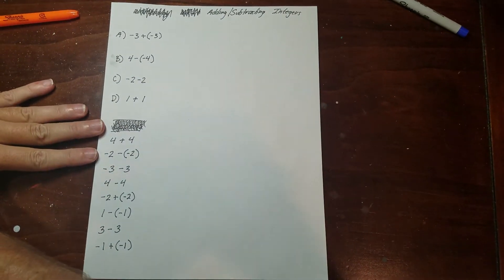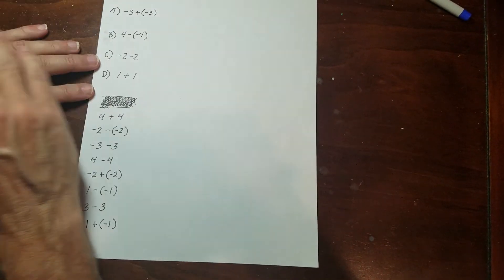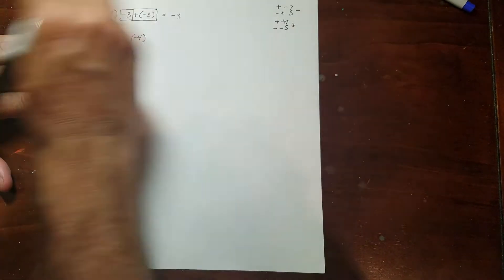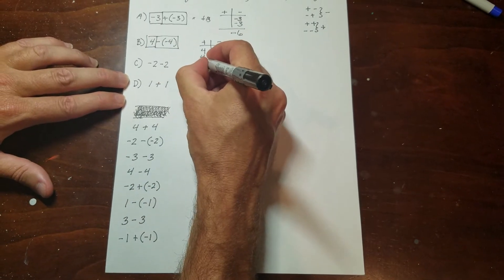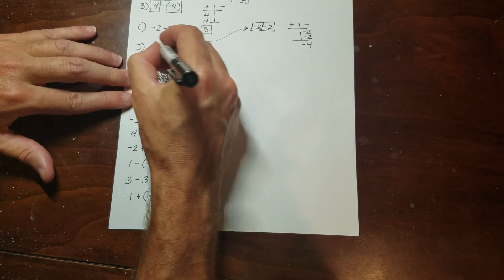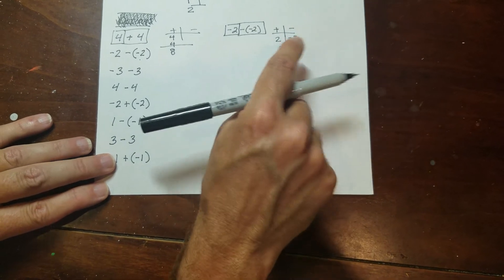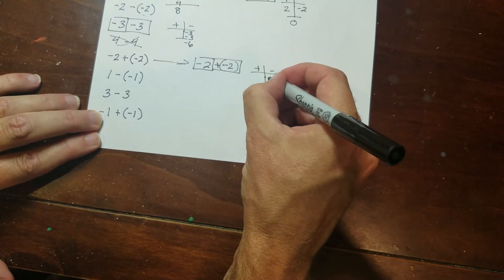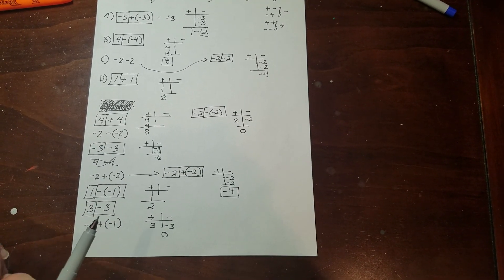Addition and Subtraction of Integers: Scoreboard Method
The scoreboard method is the best way to add and subtract integers to avoid mistakes.